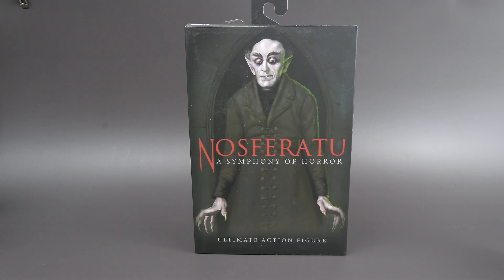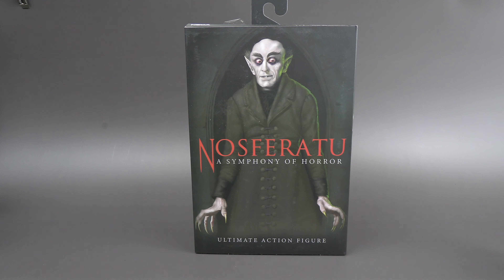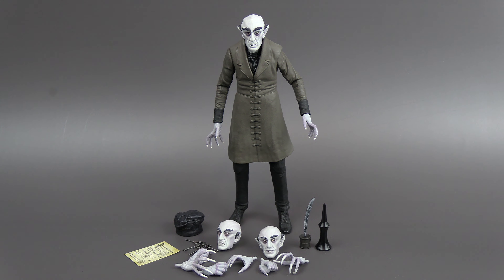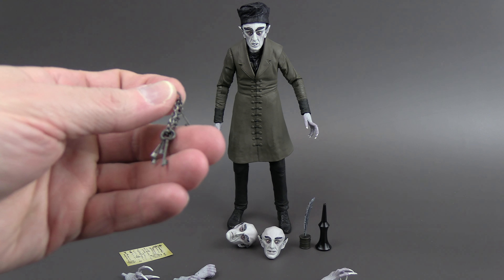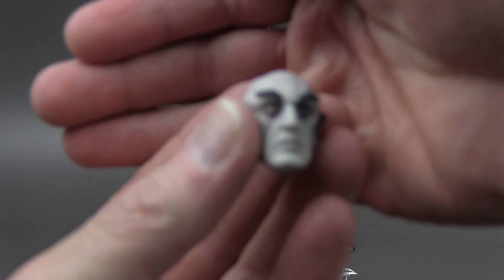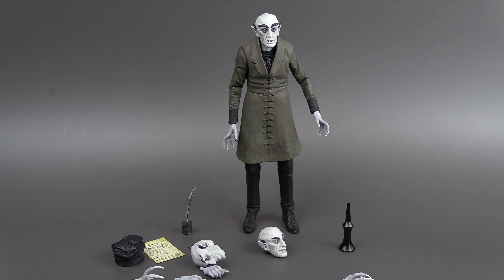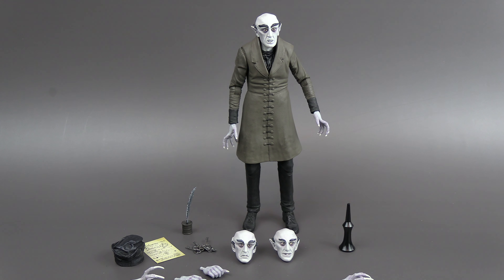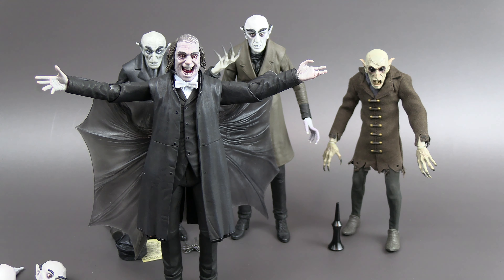Neca Nosferatu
Neca Nosferatu Review